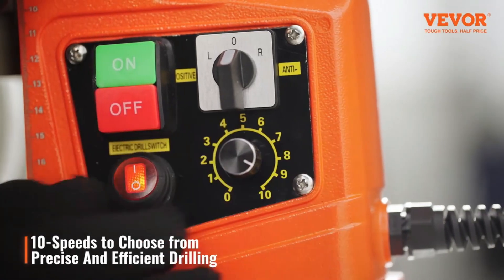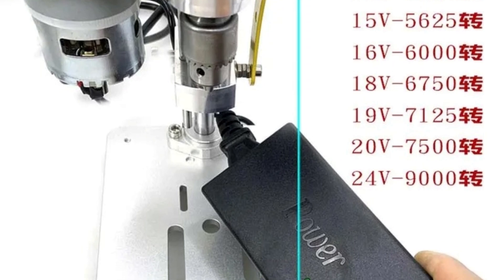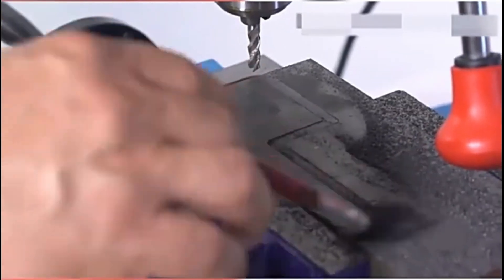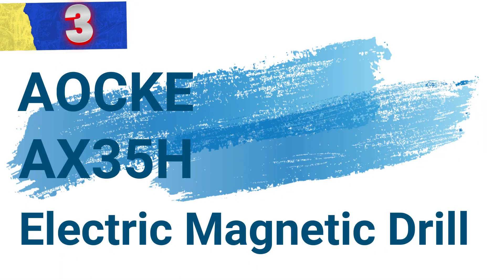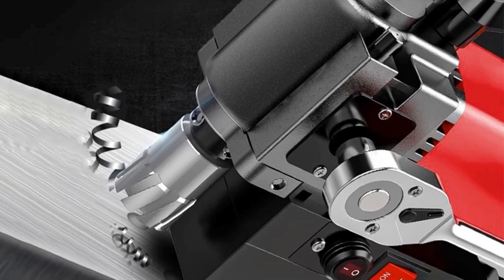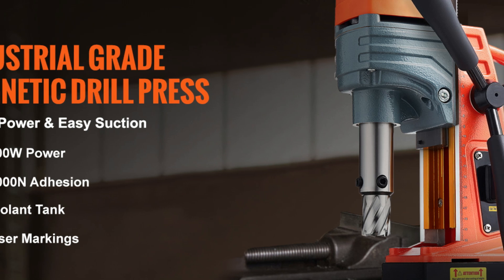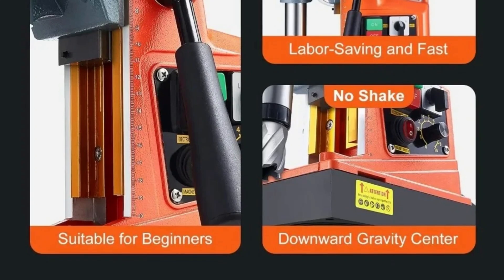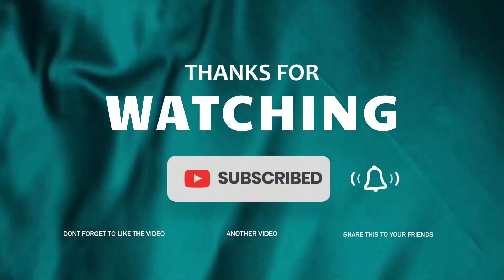Top 5 BEST Magnetic Drilling Machine in [2025]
Looking for the Best Magnetic Drilling Machine of 2025? Watch this video before buying to see our top picks and helpful reviews!
A magnetic drilling machine is a powerful tool designed for precision drilling in metal surfaces. Equipped with a strong electromagnetic base, it securely attaches to metal, allowing for stable and accurate drilling in vertical, horizontal, or overhead positions. Commonly used in construction, engineering, and fabrication, it drills through steel and other hard materials with ease. These machines are portable, easy to use, and often feature variable speeds, making them ideal for industrial and heavy-duty applications requiring precision.
00:00 Intro
00:36 Tungfull
02:32 GUYX
04:40 AOCKE
06:45 VEVOR
08:55 XMSJ
Audio music credit: